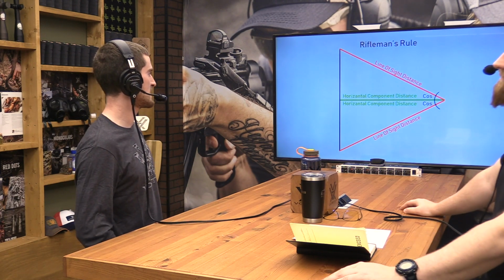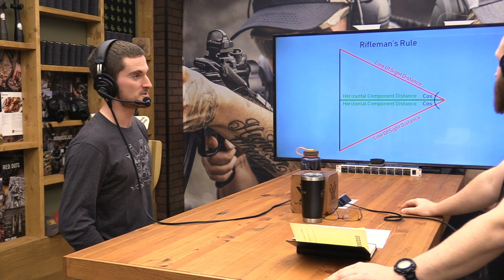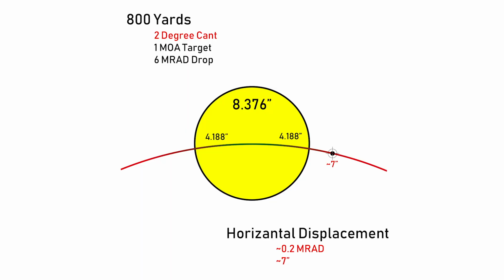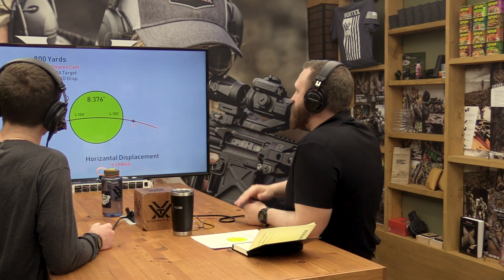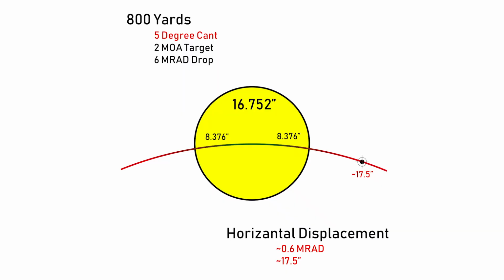10MinuteTalk - Rifle Cant and its Effect on Accuracy at Long Range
Nick Laufenberg joins Jimmy to discuss the effect of rifle cant on accuracy at long range. If you’ve ever wondered why some people put bubble levels on their riflescope and whether or not it’s just to look cool with some extra range bling – here’s your answer. Spoiler alert – just a little bit of cant can absolutely cause you to miss! Nick brought charts and specific examples to show you exactly how important a level reticle (notice we didn’t say rifle) for your shot is.